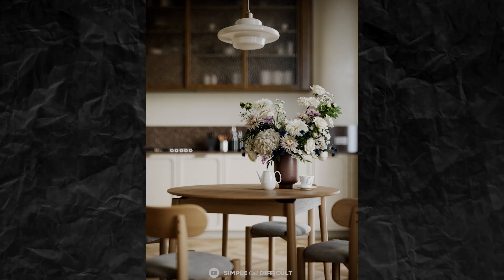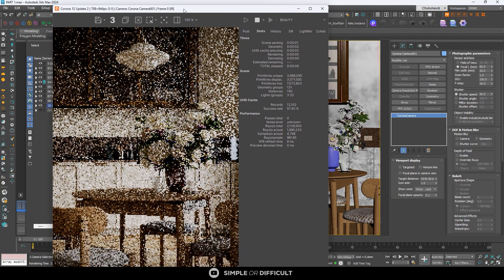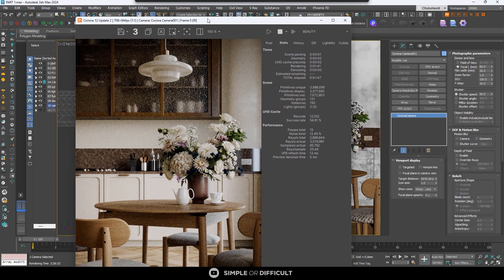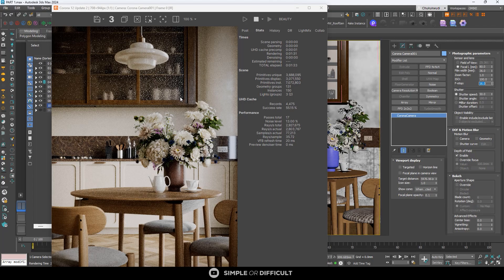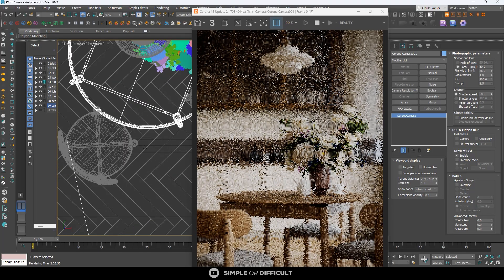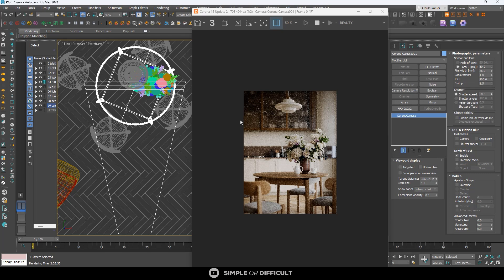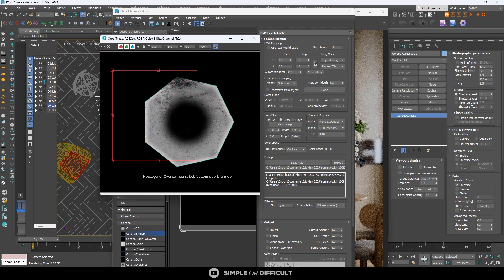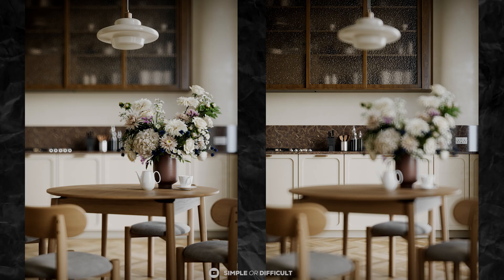How to setup a very realistic Depth of Field in 3dsmax + Corona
Depth of Field can instantly elevate your renders—or completely ruin them if used incorrectly.
In this video, I break down the sweet spot for achieving cinematic, realistic depth of field in 3ds Max with Corona Renderer.

You’ll learn how to:

Set up camera focal length correctly

Control aperture (f-stop) for realistic blur

Achieve subtle, photographic results suitable for architectural visualization

This tutorial is practical, beginner-friendly, and based on real photographic principles, not guesswork—perfect for architects, archviz artists, and visualizers aiming for realism.

📌 Software used:
3ds Max | Corona Renderer